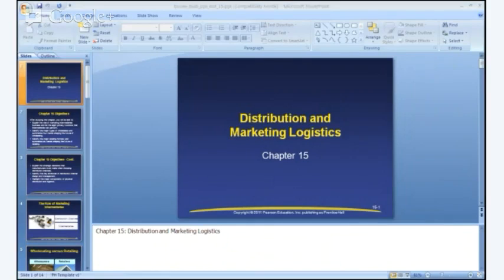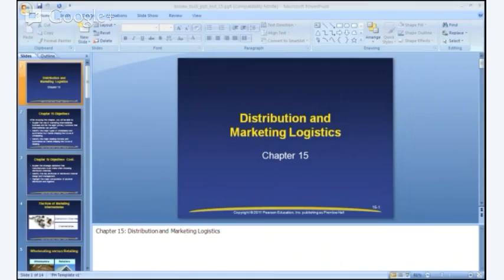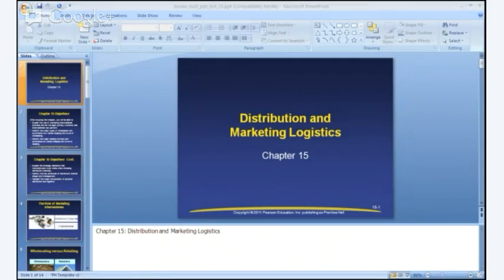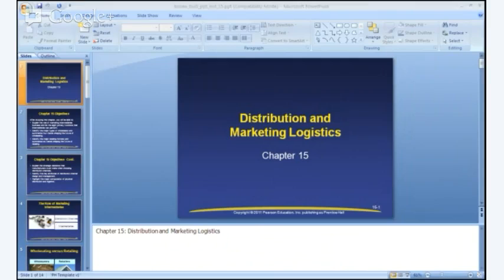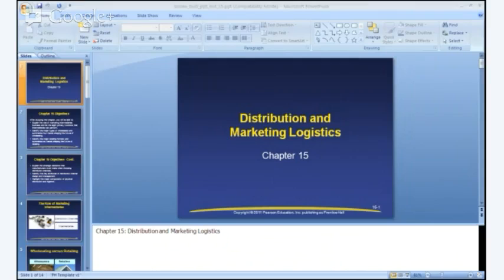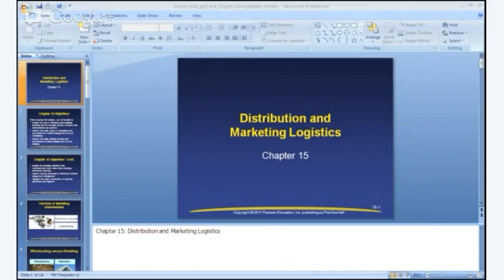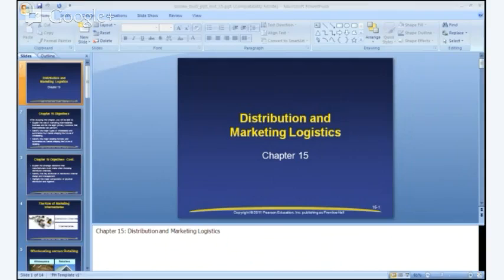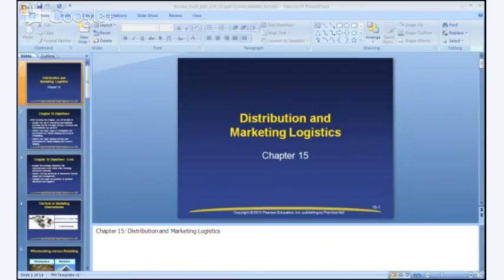BUS 115 Distribution and Marketing Logistics